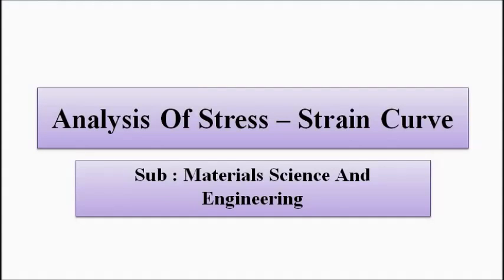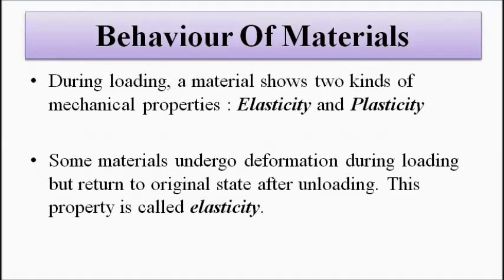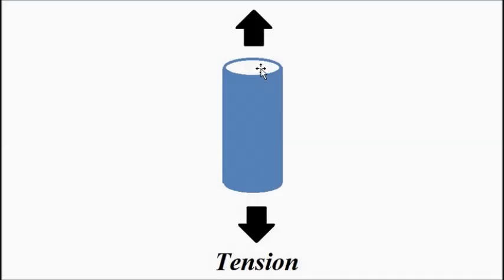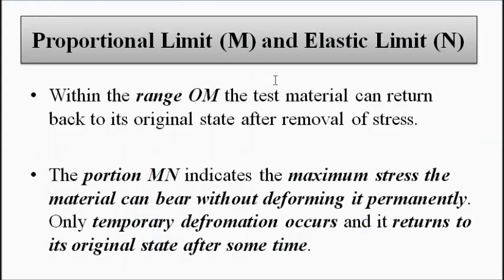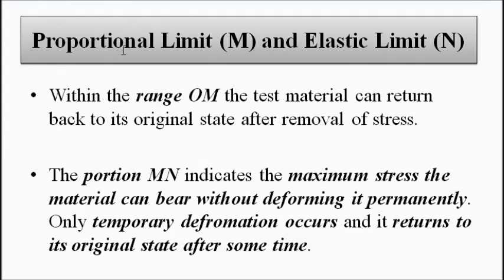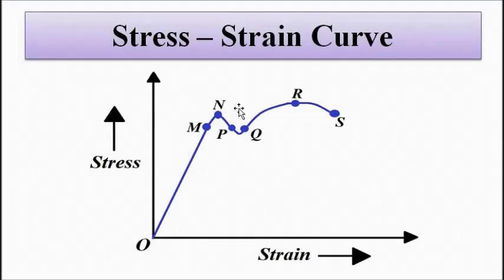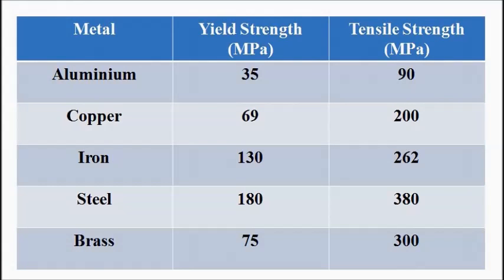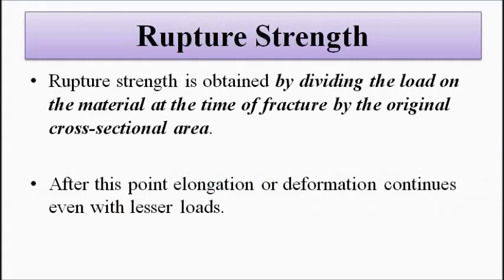Analysis Of Stress - Strain Curve Of Materials | Materials Science And Engineering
In this video, we are going to analyse the various points on the stress - strain curve of materials.